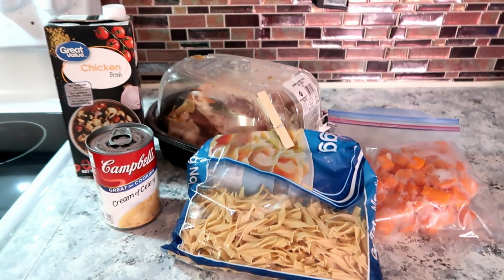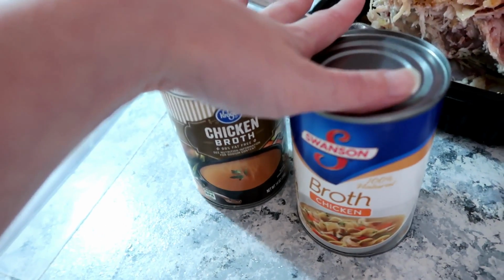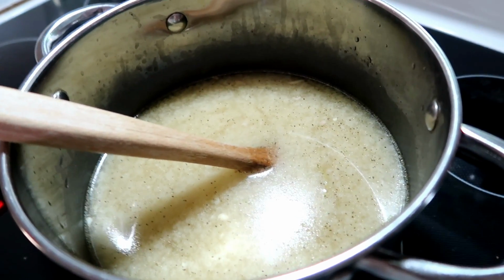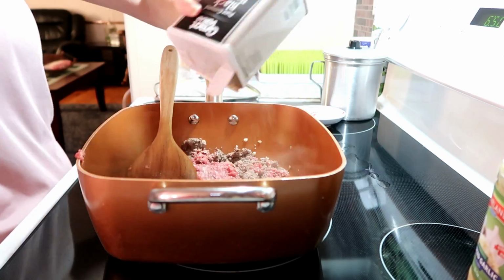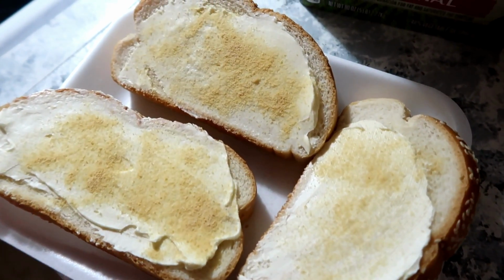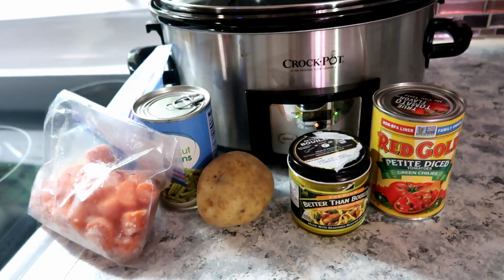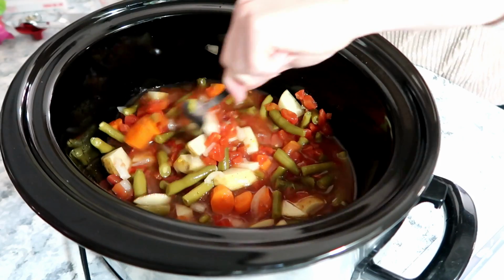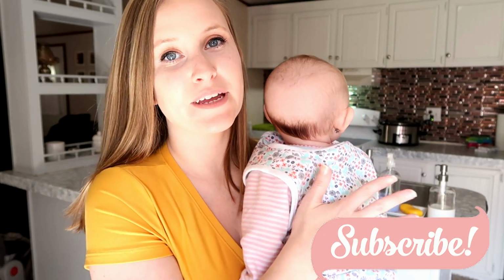QUICK & EASY PANTRY MEALS | PANTRY RECIPES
Mix N Chop
My Crock Pot
Copper Chef Pan
My knife

John 3:16 -  For God so loved the world that He gave his only begotten Son, that who so ever believeth in Him should not perish but have ever lasting life.